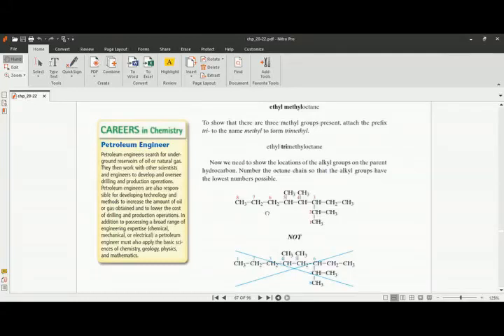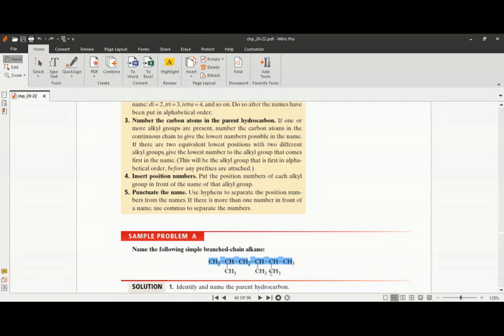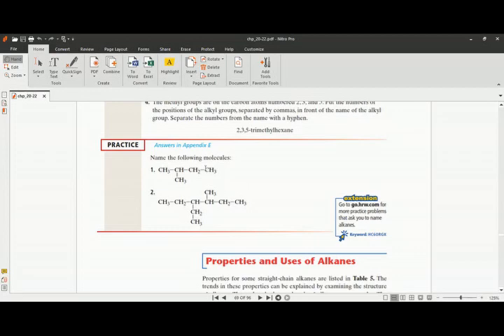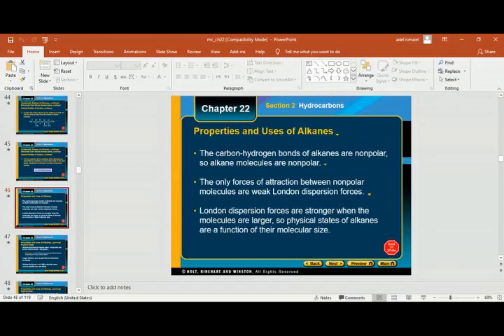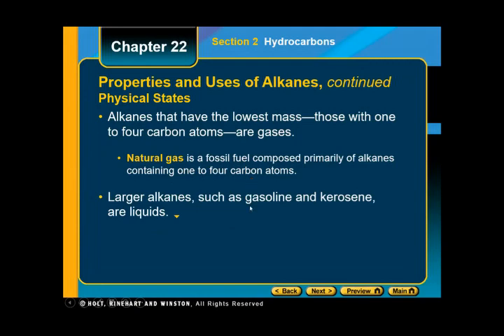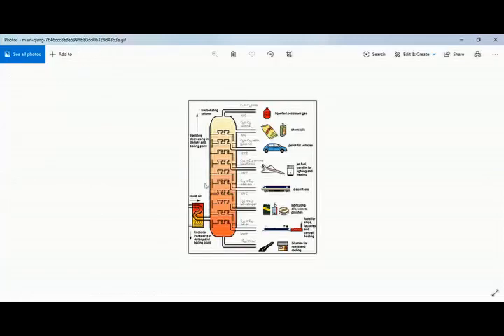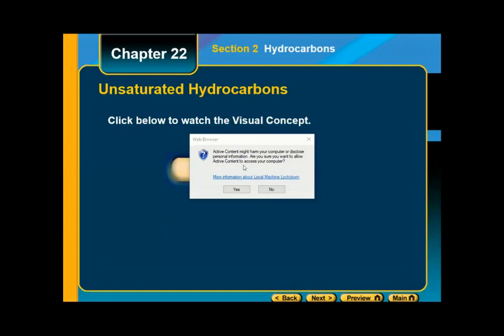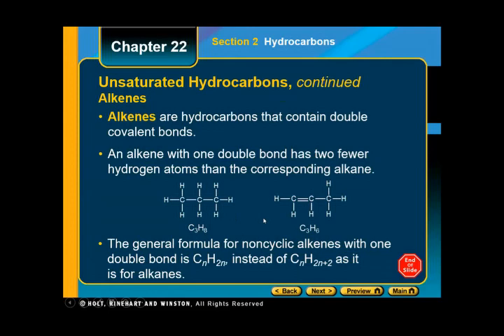Chemistry Grade 11 Ch 22 Sec 2 part 2